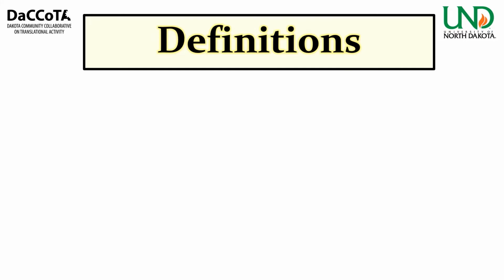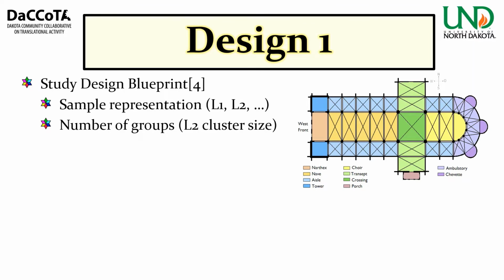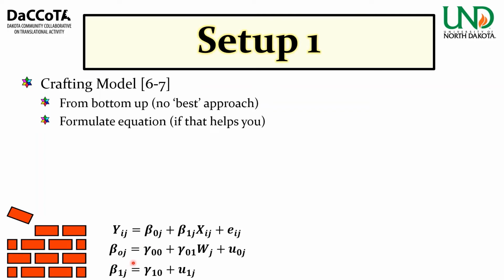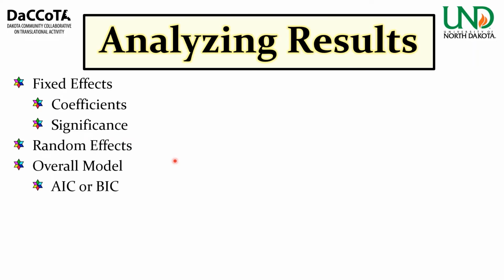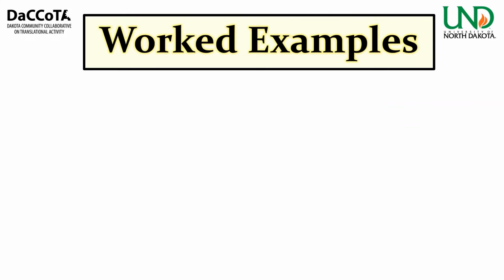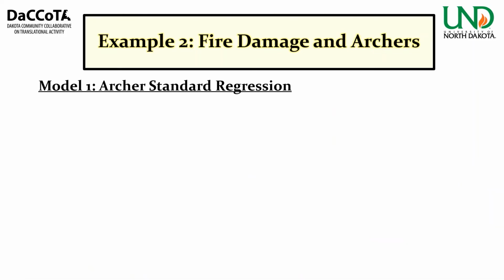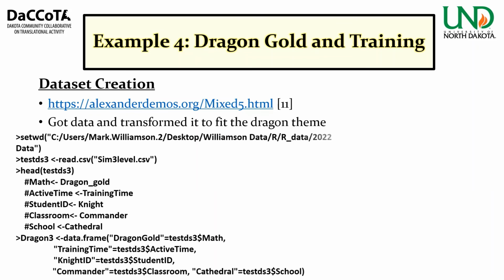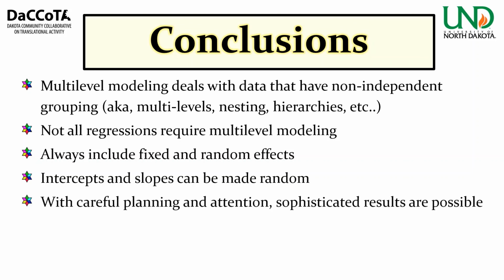Multilevel Modeling for the Uninitiated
This a special topic talk that examines and practices multilevel modeling.  This video was created by the UND BERD Core on behalf of DaCCoTA.

Links